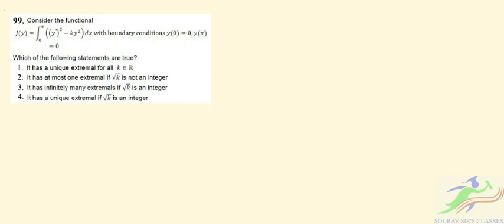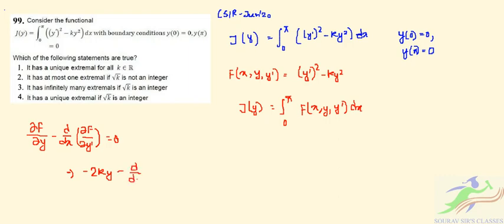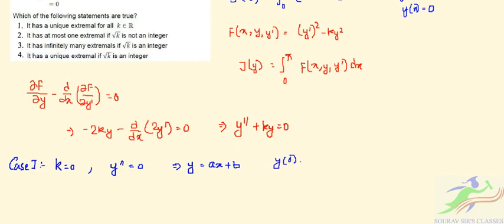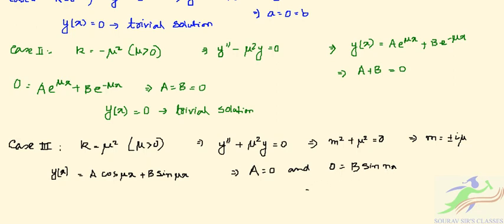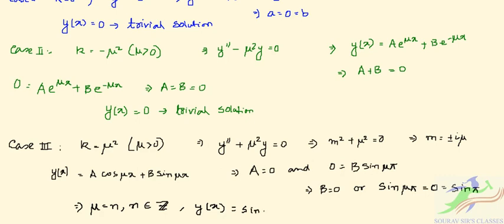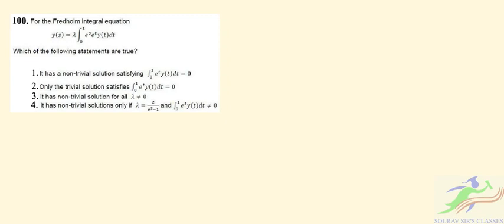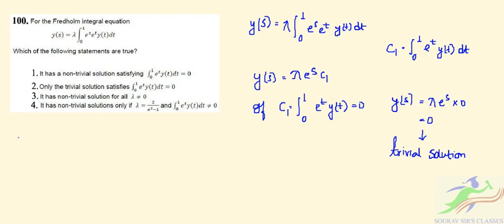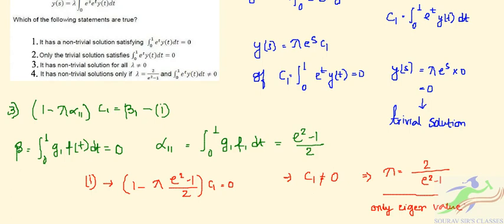CSIR NET Mathematical Science Paper Discussion | June 2020 Complete Solutions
CSIR NET Mathematical Science Paper Discussion | June 2020 Complete Solutions | Question No- 99, 100

Join us for the Live Paper solving session of CSIR NET Mathematics Real Analysis | Previous Year Question Paper (June 2020) Solution. To get all your doubts cleared and to get a solution to every question in the CSIR NET Mathematics Real Analysis paper.

📌WHATSAPP AT

FOR

 📚   STUDY MATERIALS